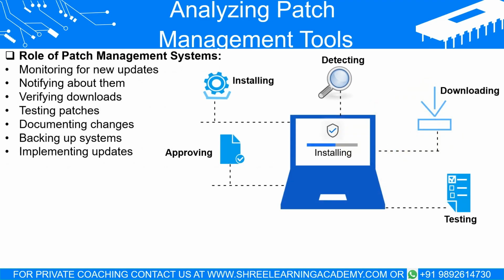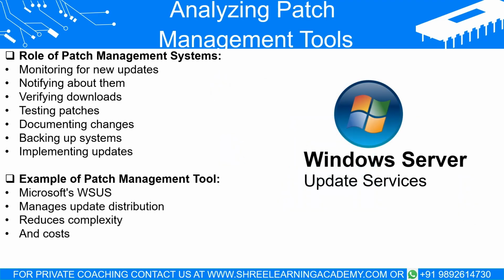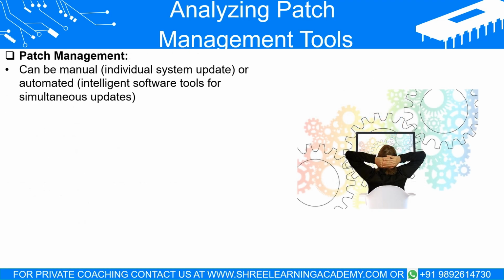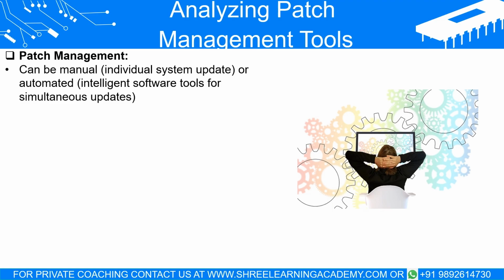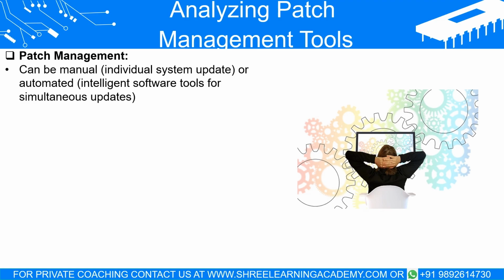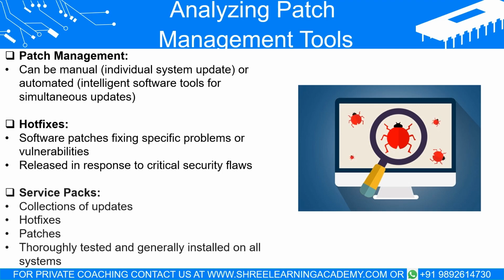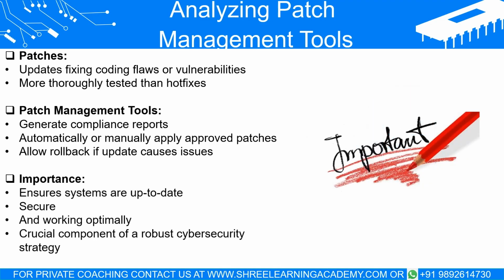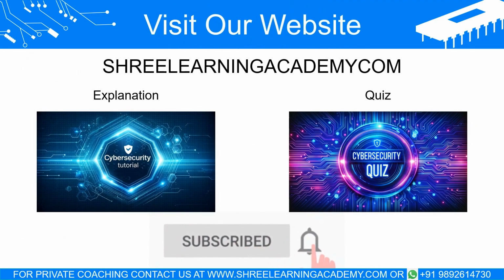Patch Management In Cyber Security | Cyber Security Training For Beginners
Welcome to Shree Learning Academy! In this video, we delve into the critical practice of patch management and its significance in cybersecurity. Patch management plays a vital role in maintaining the security and stability of systems, protecting them from potential cyberattacks and vulnerabilities.

We start by understanding the concept of patch management and its analogy to a mechanic fixing a car. Just as a mechanic applies patches to keep your vehicle running smoothly and safely, IT professionals apply updates or patches to software systems to correct errors, enhance functionality, and address security vulnerabilities.

The battle for cybersecurity is never-ending, with hackers constantly seeking new vulnerabilities to exploit. Regular patching is essential to stay ahead in this race. Software vendors release updates or patches to fix known security flaws, reinforcing your system's defenses against preventable attacks.

Patch management systems and tools play a crucial role in this process. They act as vigilant guards, monitoring for updates from vendors and notifying you about them. Tools like Microsoft's Windows Server Update Services (WSUS) simplify the distribution of patches across networked computers, reducing complexity and costs.

Patch management can be manual or automated. Manual patching involves checking for updates and applying them individually, while automated patch management uses intelligent software tools to streamline the process. Automation reduces human error and ensures timely updates across multiple systems.

Understanding key terms such as hotfixes, service packs, and patches is essential. Hotfixes address specific problems or vulnerabilities, while service packs are comprehensive collections of updates, hotfixes, and patches thoroughly tested before deployment. Patches fix coding flaws or vulnerabilities.

Patch management tools offer numerous advantages, including compliance reporting to track patch status and ensure a secure IT infrastructure. They enable administrators to control the patching process based on organizational needs and priorities. Tools also facilitate system stability by allowing rollback in case of issues caused by updates.

In conclusion, effective patch management is crucial for maintaining cybersecurity. It keeps systems up-to-date, secure, and functioning optimally. Whether through manual or automated processes, staying vigilant, applying patches regularly, utilizing management tools, and staying ahead in the evolving landscape of cybersecurity are vital for a strong defense against potential attacks.

Join us on Shree Learning Academy as we explore the world of patch management and empower you with the knowledge to protect your systems and stay secure.